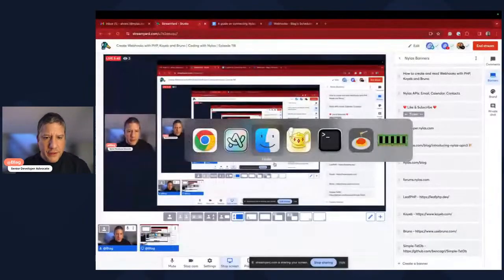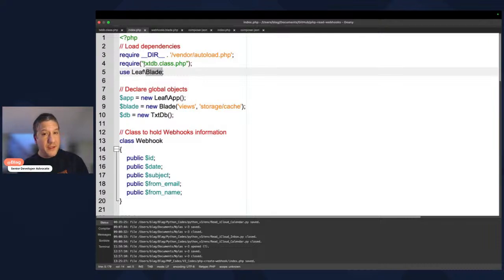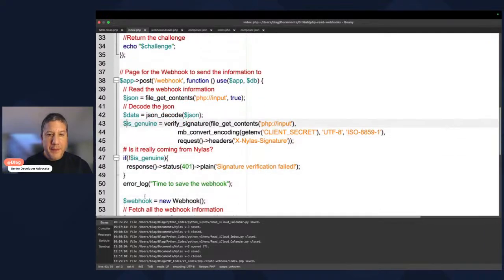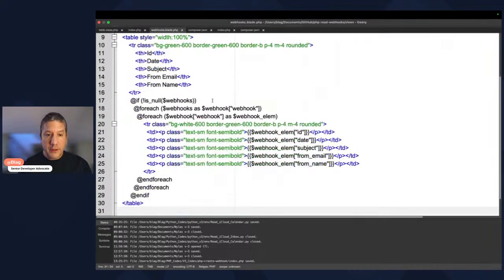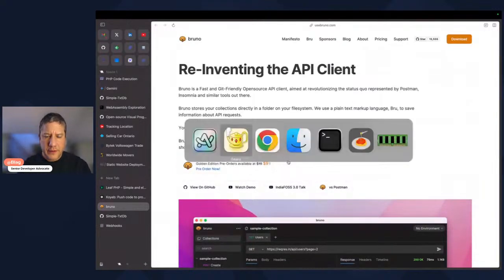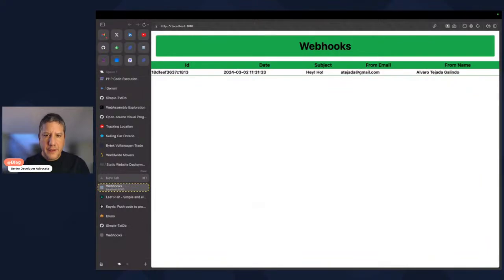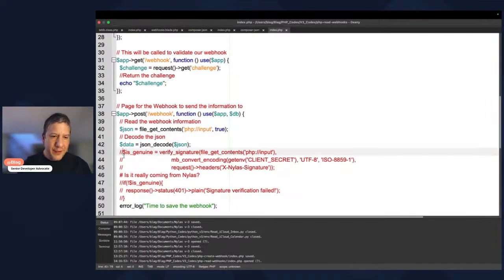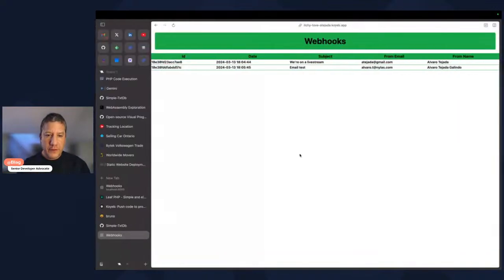Create/Read Webhooks with PHP, Koyeb and Bruno | Coding with Nylas | Episode 118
Join Blag and Ram as they talk about how to create and read webhooks using php with the help of koyeb and bruno 🤓